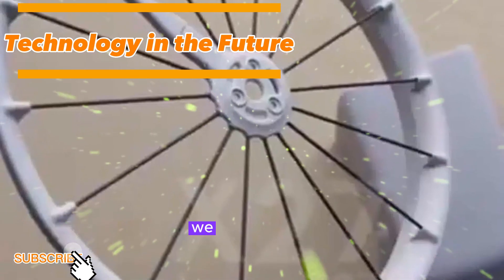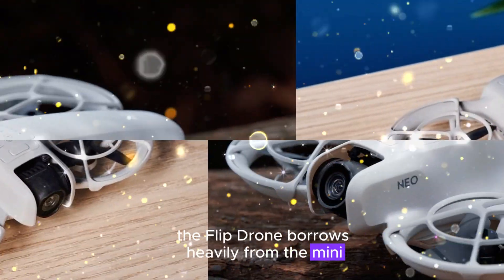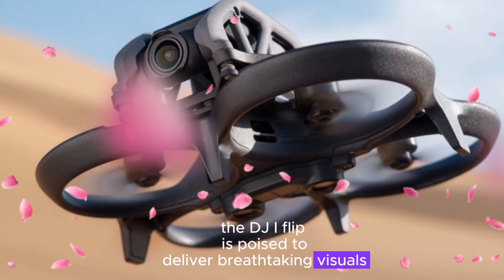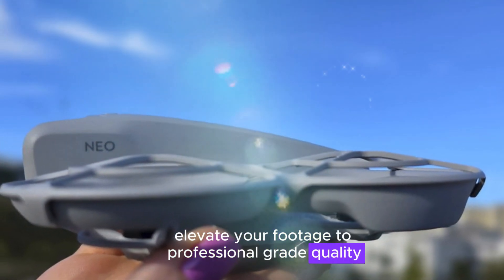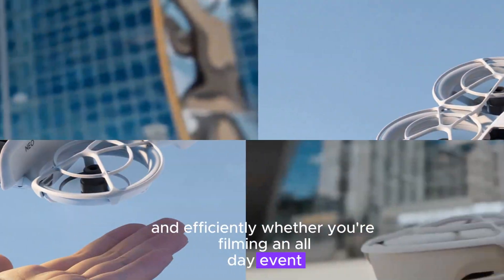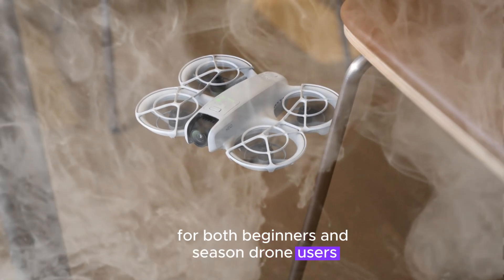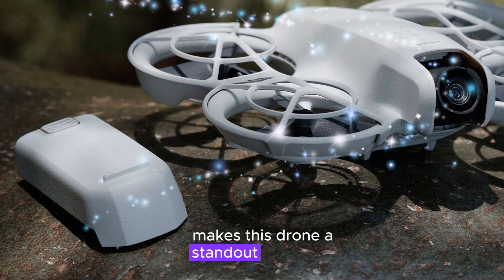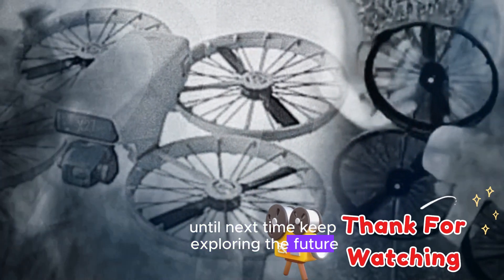DJI Flip Drone Leak - Yes Huge Features in a Smaller Package!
Today, we are diving deep into the latest buzz surrounding DJI's potential game-changer in the drone world — the DJI Flip Drone. Recent leaks have set the internet alight, giving us a detailed glimpse into what could be a revolutionary addition to DJI’s impressive lineup. From portability to power-packed features, this drone might just reshape the way we think about aerial photography and videography. With a compact design, cutting-edge technology, and an enticing price point, the DJI Flip could be the ultimate blend of convenience and capability. Let’s break down everything we know so far.

A Revolutionary Design for Maximum Portability

One of the standout features of the DJI Flip is its design, which combines portability with innovative engineering. According to leaks from trusted sources like Jasper Ellens and Igor Bogdanov, the Flip Drone borrows heavily from the Mini 4 Pro’s camera system but repackages it into a smaller, more compact frame. Weighing in at just 249 grams, it neatly fits into DJI’s sub-250g lineup, which is significant for recreational pilots as it circumvents various regional restrictions. This lightweight marvel not only caters to enthusiasts but also ensures broader accessibility.